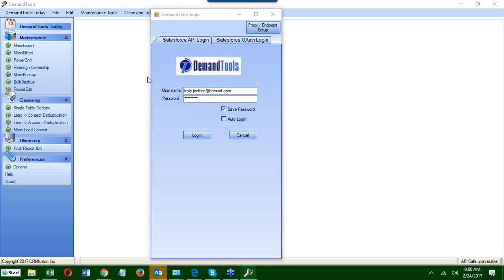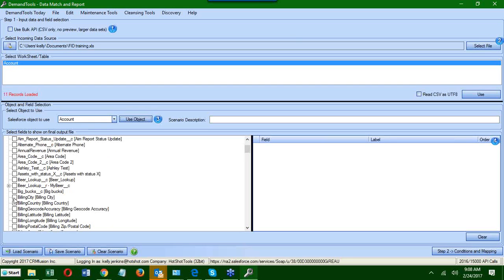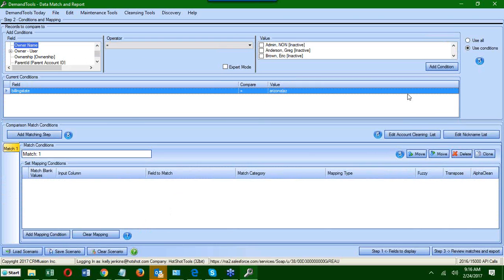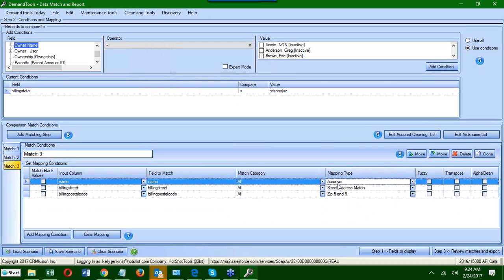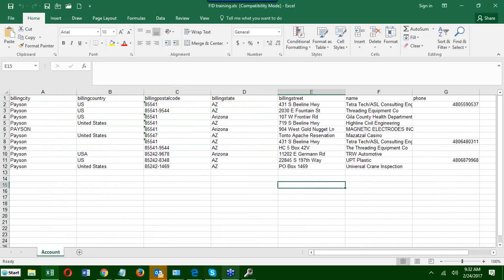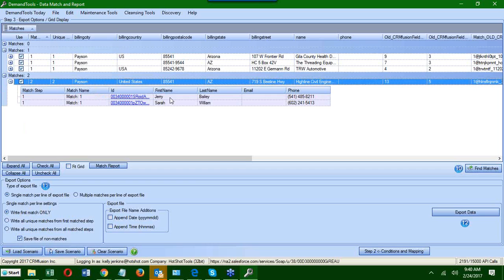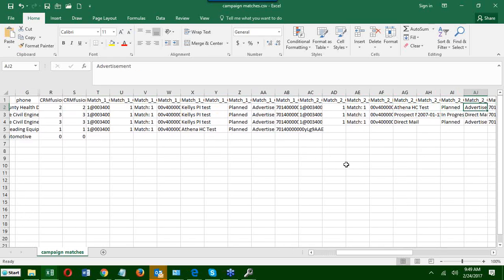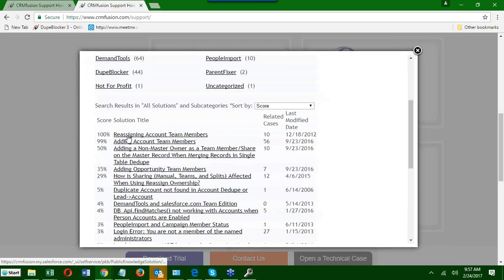Public Training - DemandTools Find/Report IDs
Recorded session of CRMfusion free public training for DemandTools Find/Report IDs.

Find/Report ID's leverages DemandTools advanced matching techniques to match data from an input spreadsheet to data within any table in Salesforce and return the Salesforce ID's for any matching records.

In this session we will cover how to use Find/Report ID's to match data from a spreadsheet (e.g. csv, xls, xlsx, mbd, accdb etc.) to data within any table in Salesforce and return the Salesforce ID's (& other fields) for matching records.
Highlights covered in the Class:
Multiple matching steps
Multiple export options
Results grid to review matches PRIOR to exporting
Live links provided to directly access any matching records in Salesforce
Grid Result sort options, and more!

KJ 2/24/2017